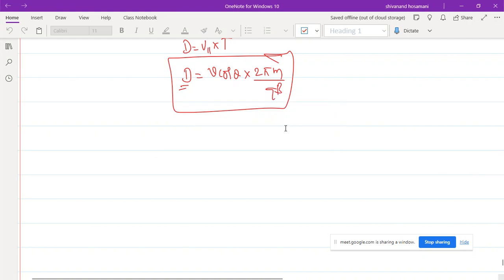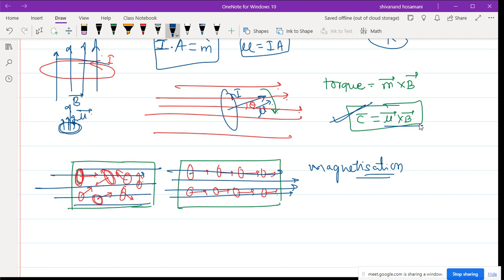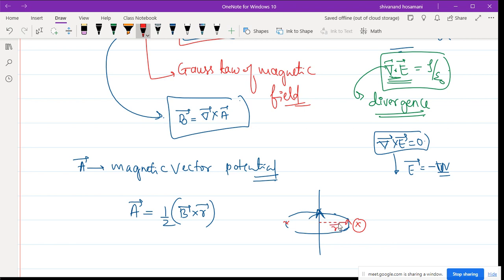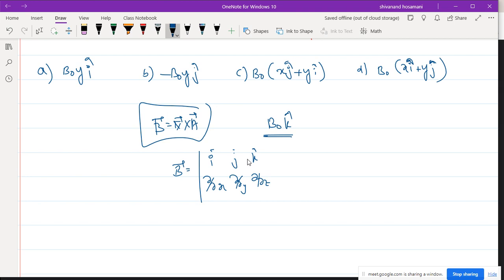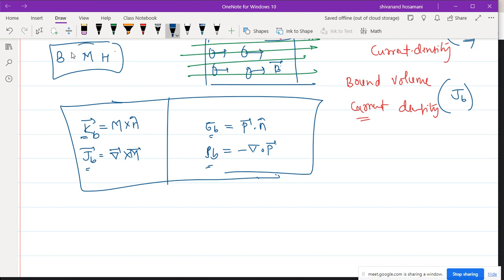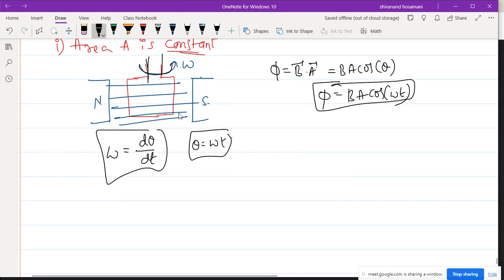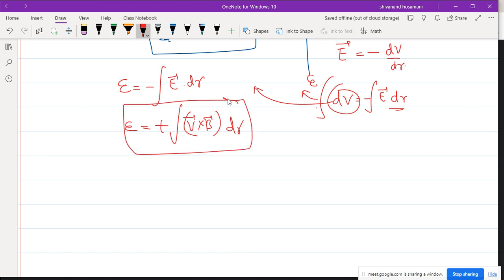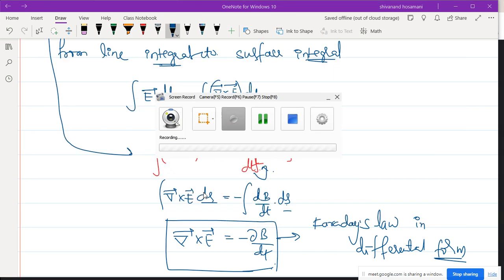Electromagnetic Theory LECTURE 4